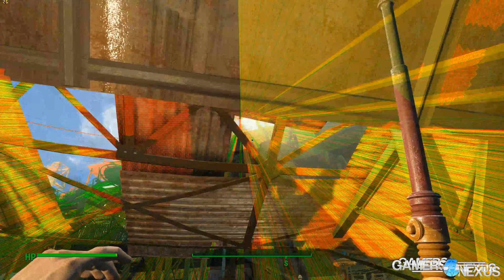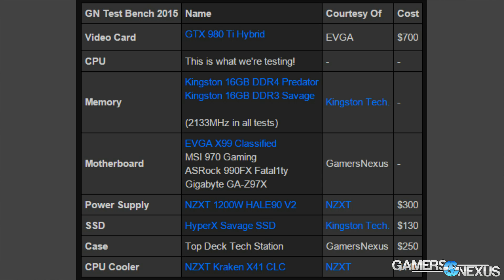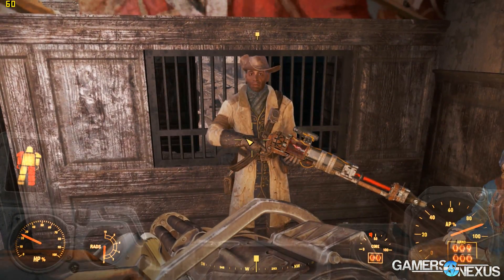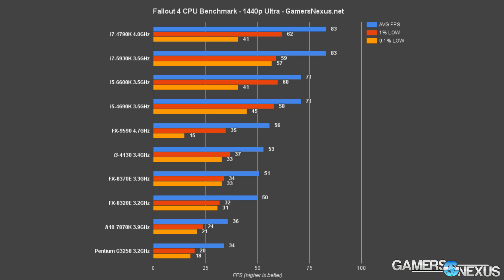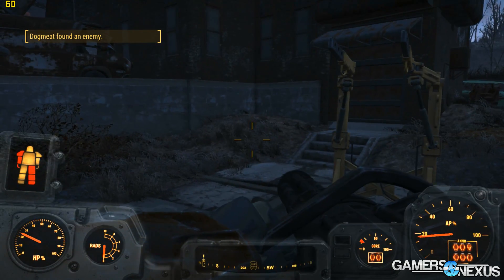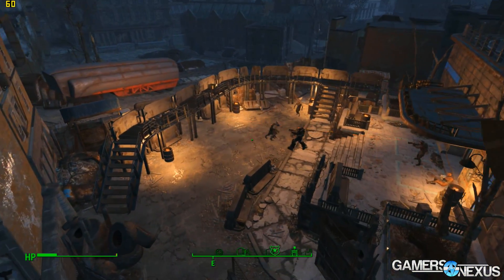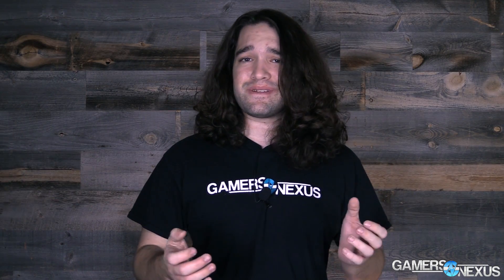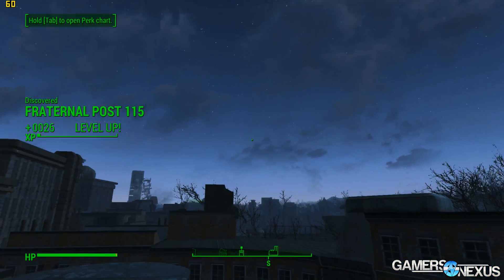Fallout 4 CPU Benchmark: i3 vs. i5, i7, & AMD FX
This benchmark looks at a few of the major gaming CPUs currently on the market, comparing their FPS in Fallout 4 at 1080 and 1440.